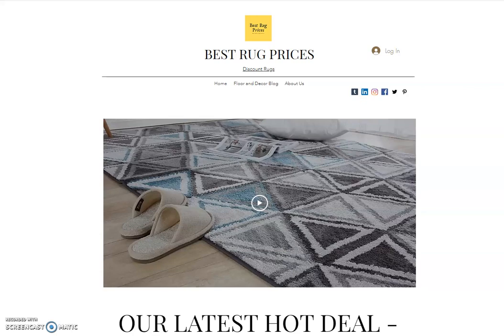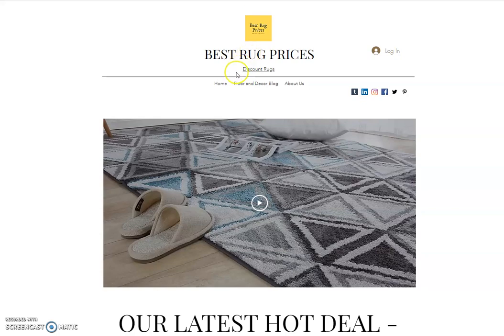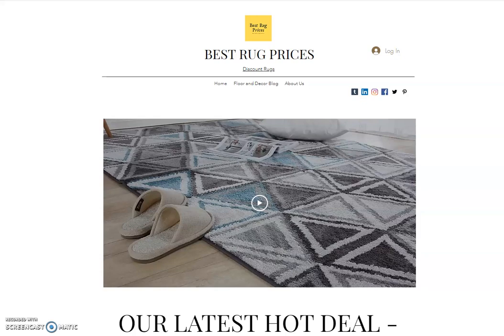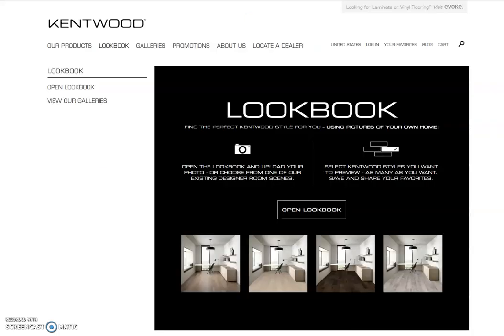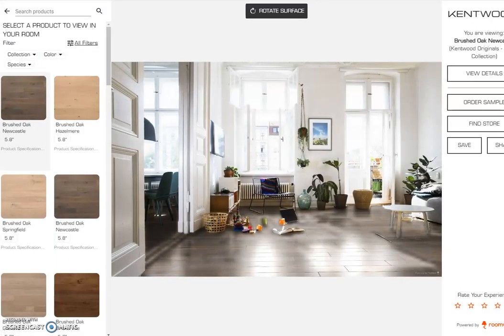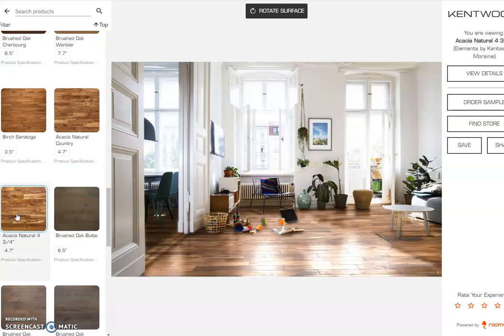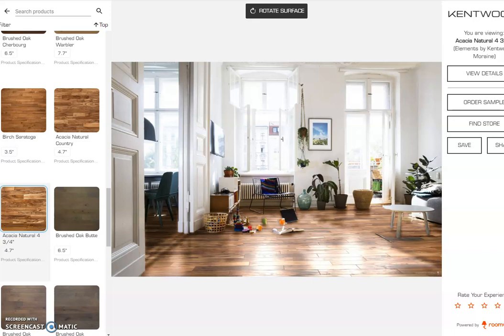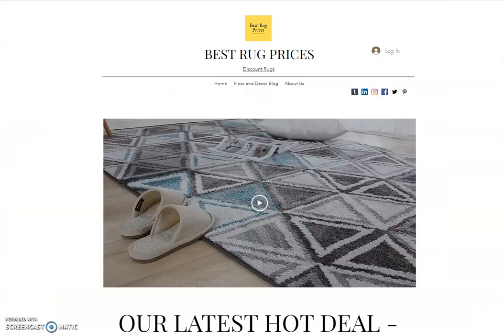FLOOR COVERING WHEN DECORATING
We have an awesome website and blog that will save you all kinds of money when you are shopping for new flooring.  We invite you to check-out our latest blog article at: